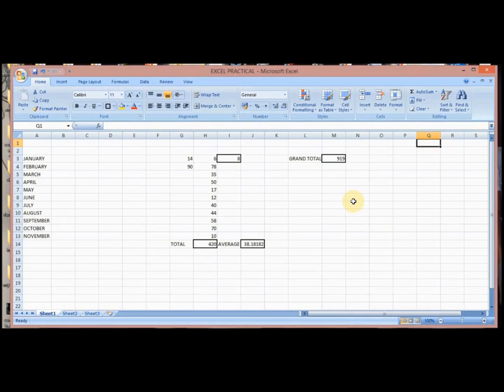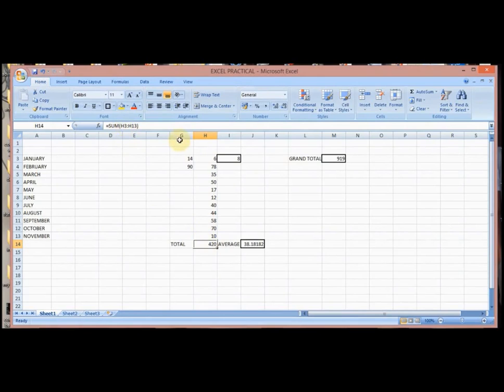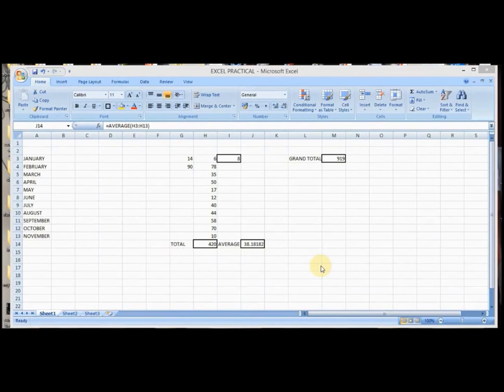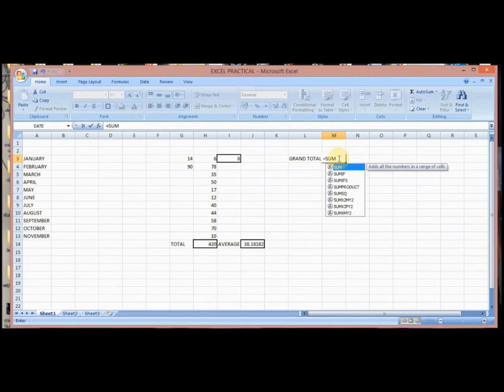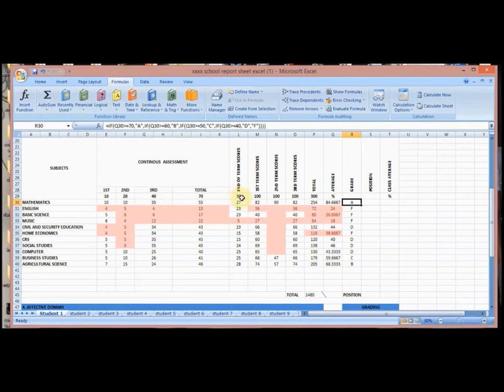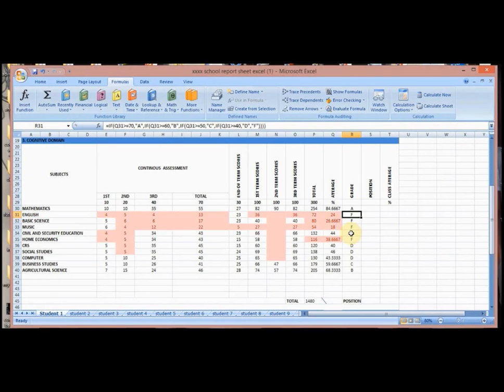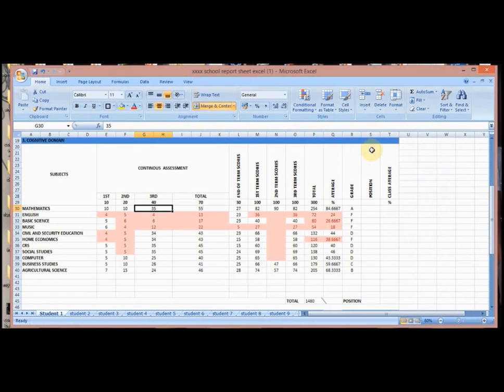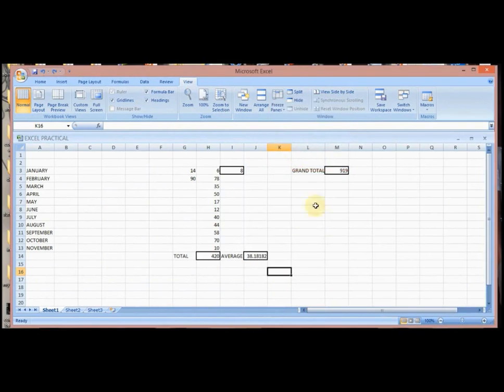Advanced MS Excel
Advanced MS Excel Tutorial